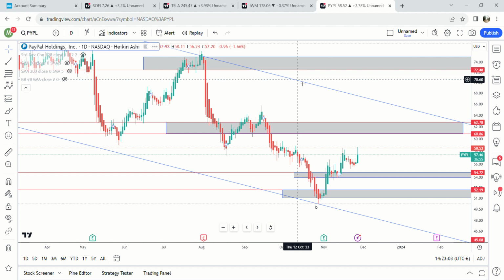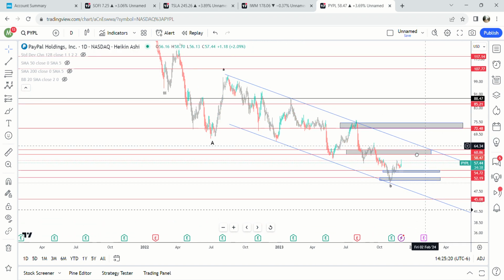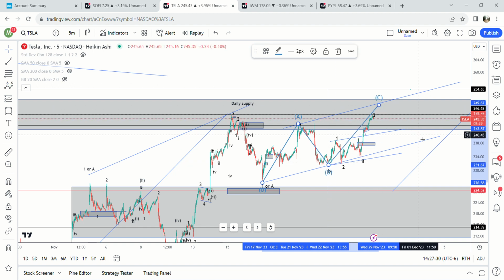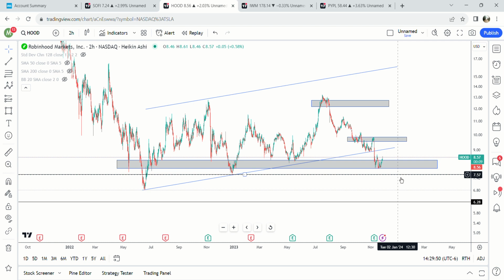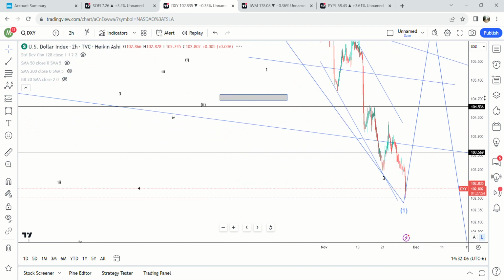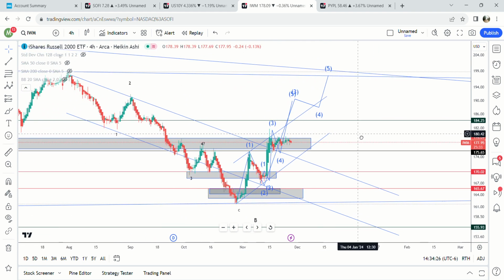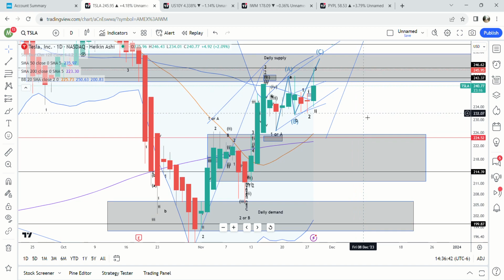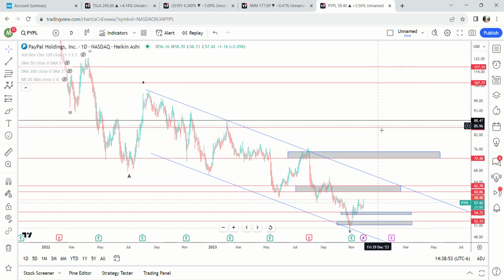Market Update 11/28 | Tesla, Paypal, Hood + Tech Updates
Key Takeaways

Tesla
- Went the opposite way I expected, however I am still thinking this is just going to turn into an expanded flat.  Target would be the high 240's and then a selloff back to the mid 220's after Thursday Cyber truck event.
- Nice move today.  Will be watching this over the next couple of weeks to see how it reacts to tax loss selling.  Short term absolutely nothing to worry about.
HOOD
- Holding no matter what.  Long term looking for 13-15$.
DXY 10 Year

About bottomed imo.  Looking for a second wave pullback to start in early December.